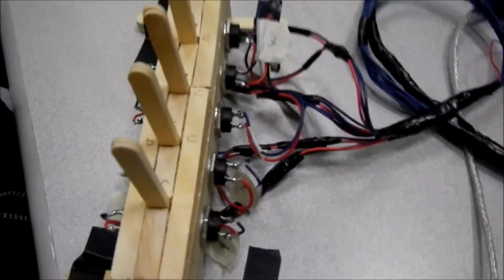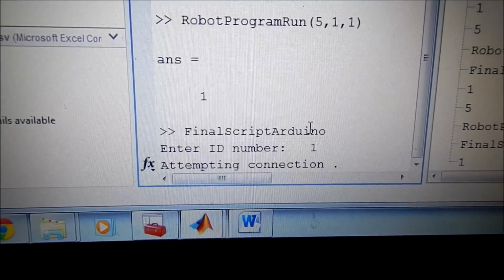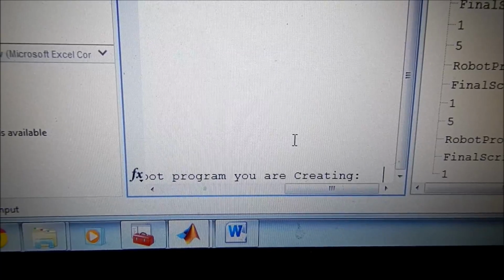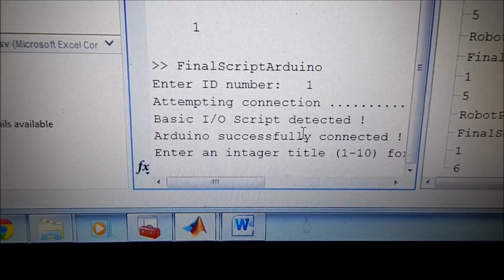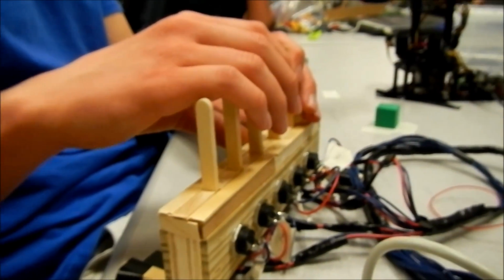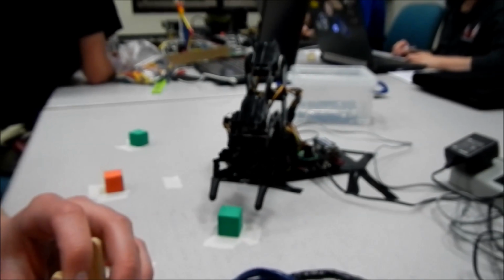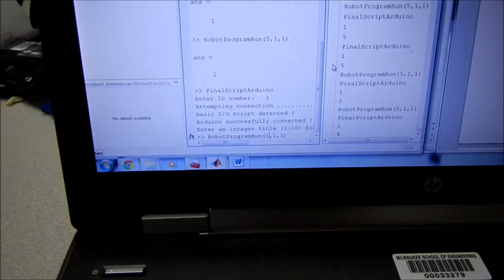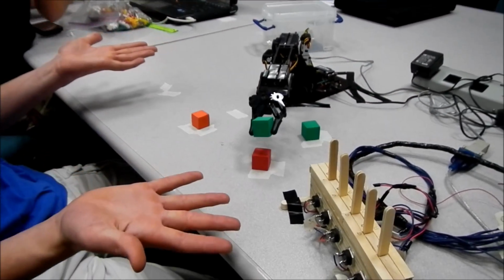Programmable Robot.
MSOE ME-191-007. Final Project Video.  Adam W. & Ben H.